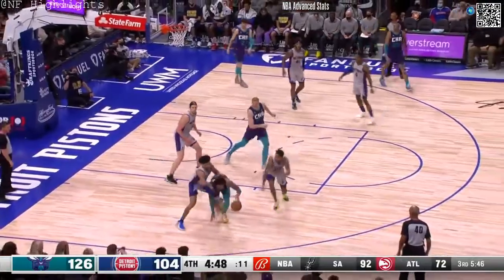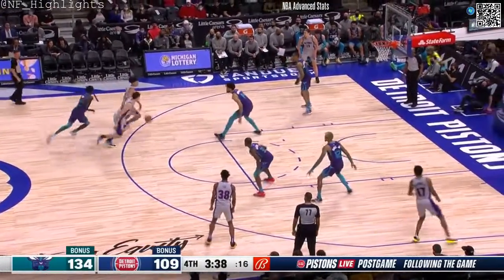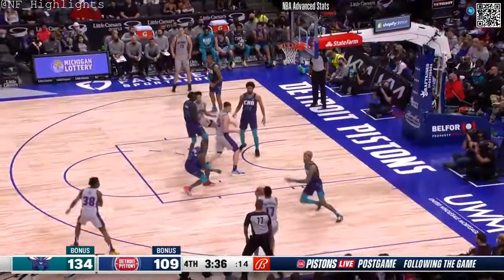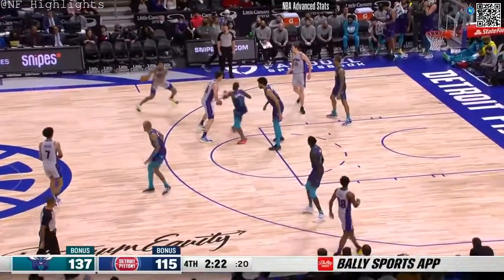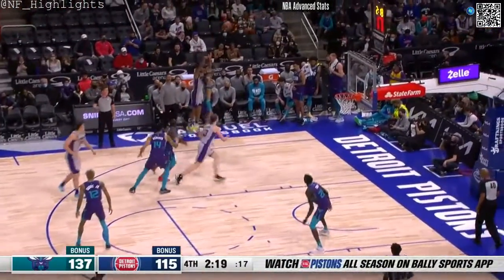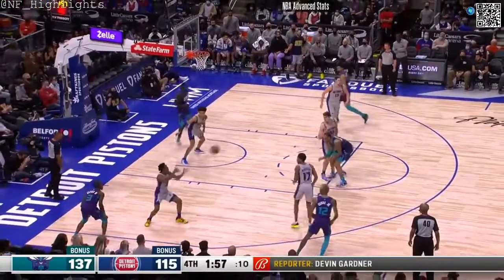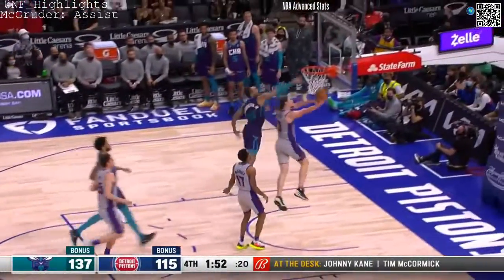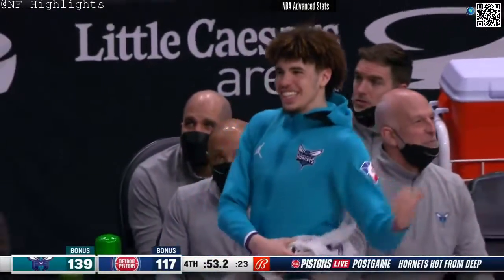Rodney McGruder 12 PTS: All Possessions (2022-02-11)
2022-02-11 Detroit Pistons vs Charlotte Hornets: Player Highlights Rodney McGruder
    12 PTS, 0 REB, 1 AST, 1 STL.
        4 of 7 from 3.
        4 of 7 FGs in 16:25 minutes.